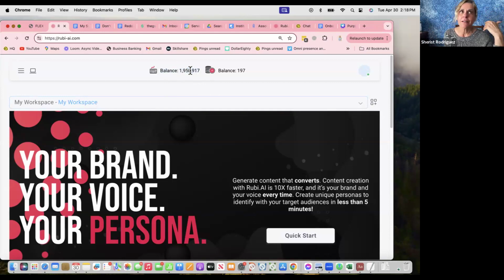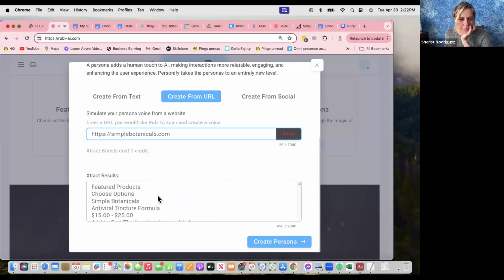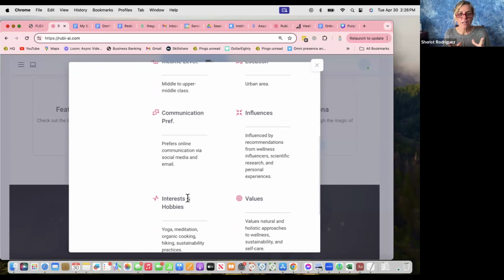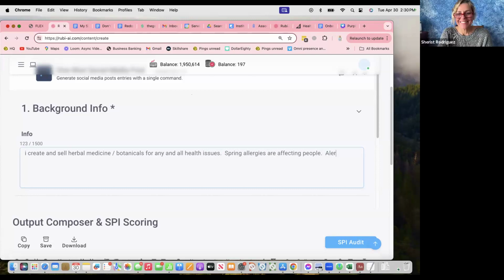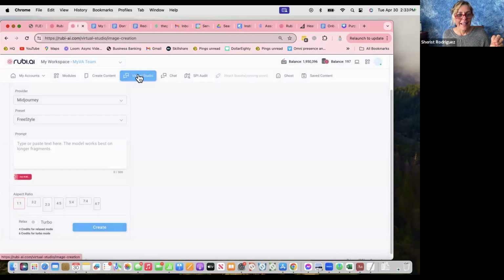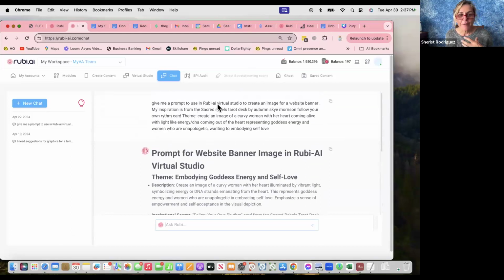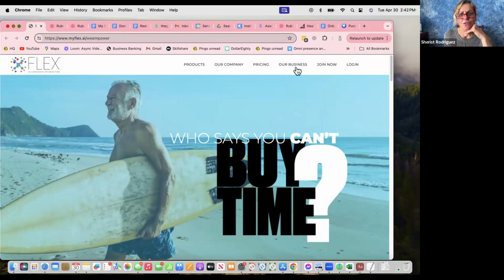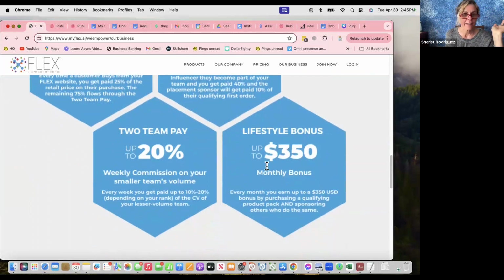Rubi AI - Workshop 4/30/2024